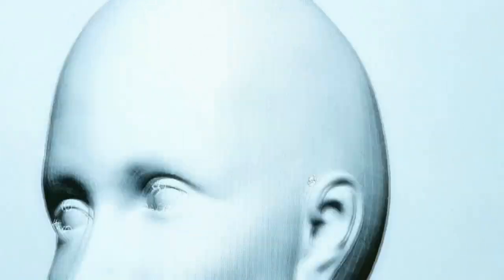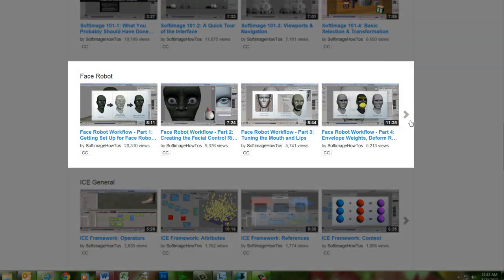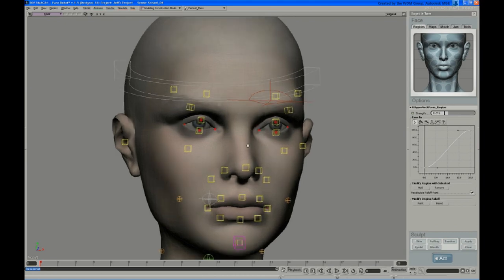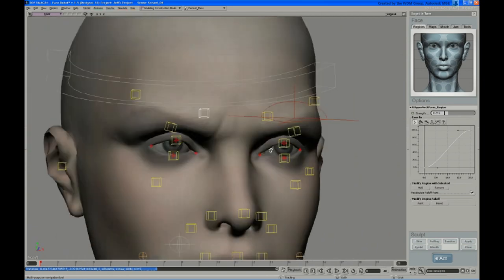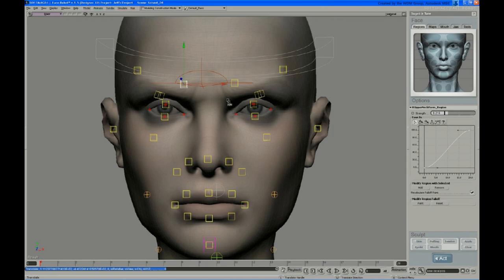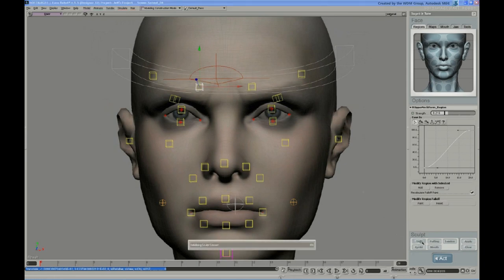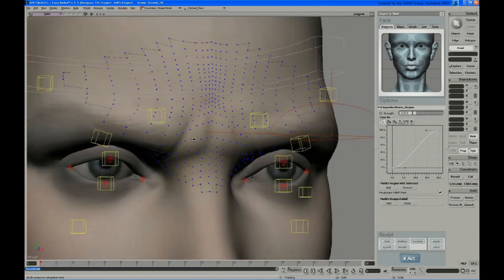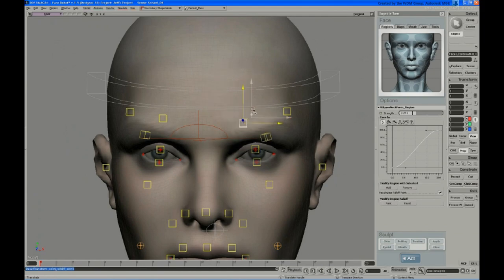Face Robot Legacy - Part 18: Sculpting the Eyebrow Area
These are the original videos that Jeff Wilson recorded using Face Robot version 1.5, before it was integrated into Autodesk Softimage. In this video, Jeff uses the Sculpting tools to precisely adjust how the eyebrow area deforms.